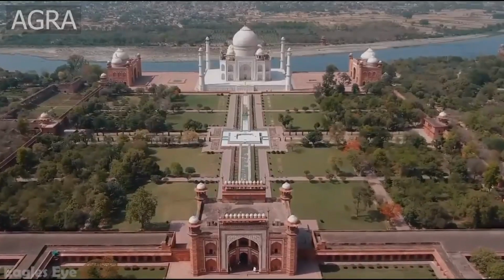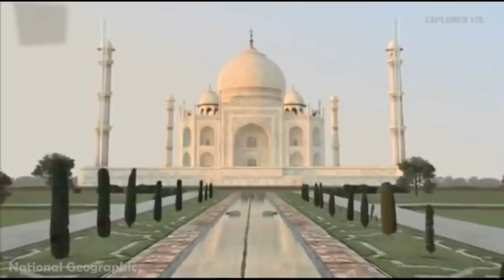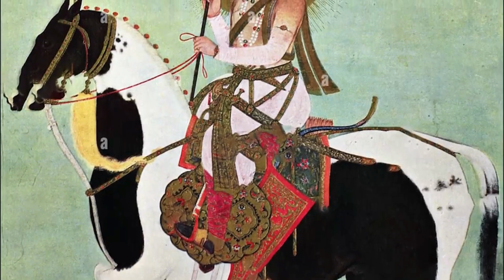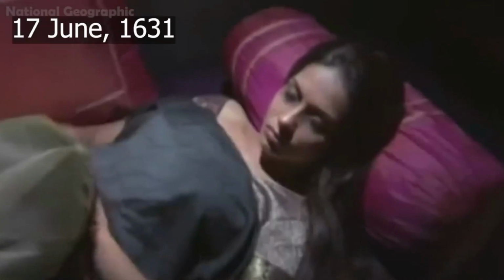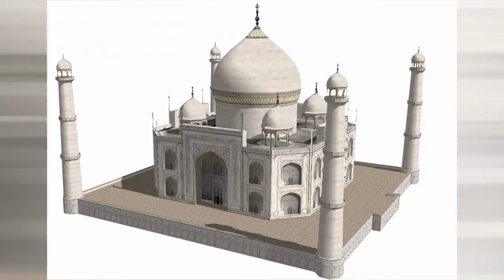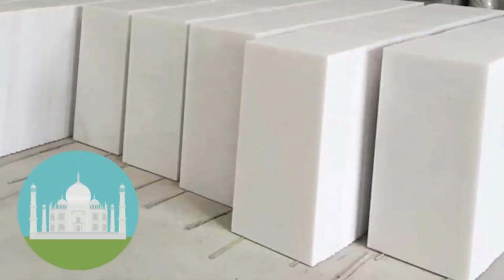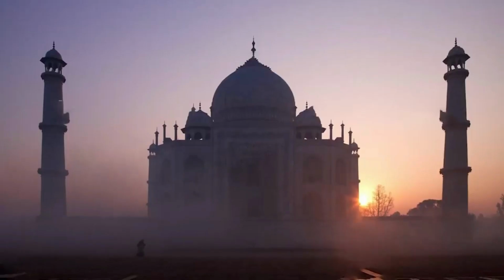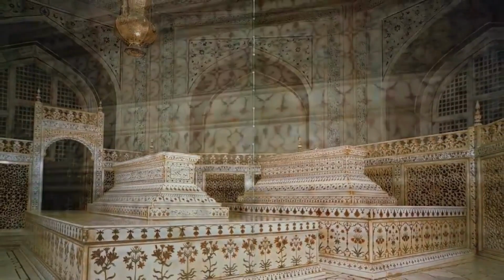Hidden Secrets of Taj Mahal 2024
Hidden Secrets of the Taj Mahal 2024 - YouTube Description
Unveil the Enigmatic Beauty!

Discover the untold stories and mind-boggling secrets of the iconic Taj Mahal. Join us on an extraordinary journey as we delve deep into the heart of this timeless masterpiece.

From hidden architectural marvels to mysterious legends, this video will leave you astonished. Get ready to be captivated by:

Unbelievable facts about the construction and design
Stunning drone footage showcasing the Taj Mahal's grandeur
Expert insights into the hidden meanings behind its intricate details
Never-before-seen angles that reveal the monument's true magnificence
Don't miss this chance to experience the Taj Mahal like never before!